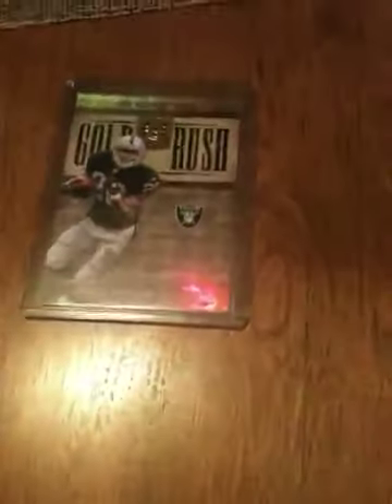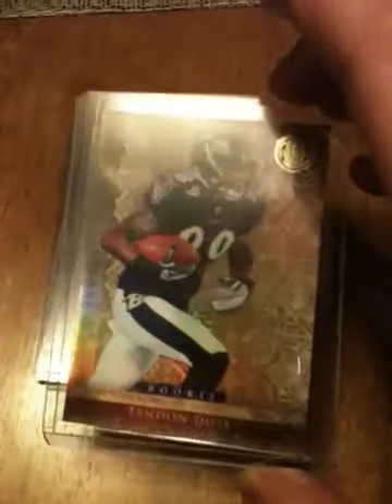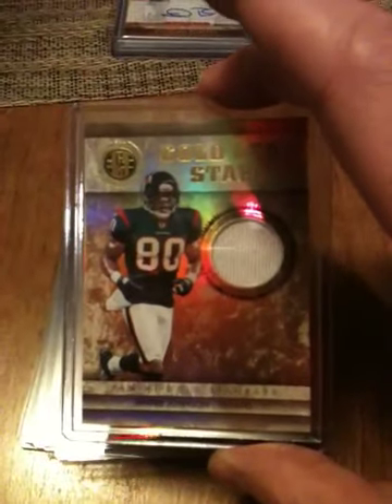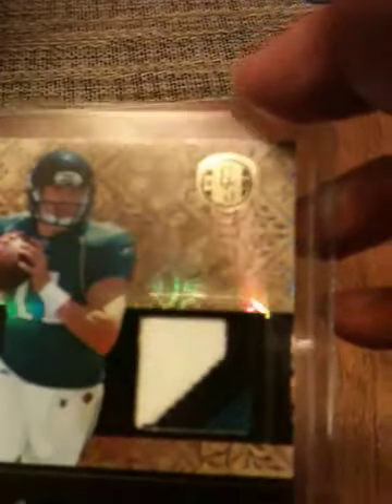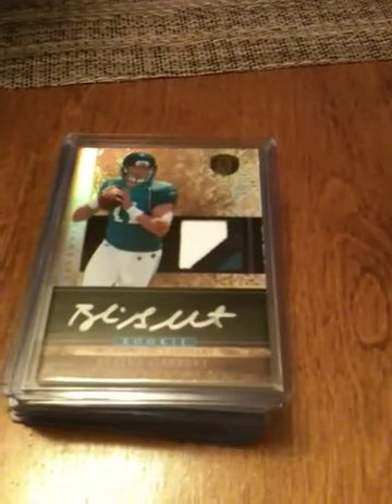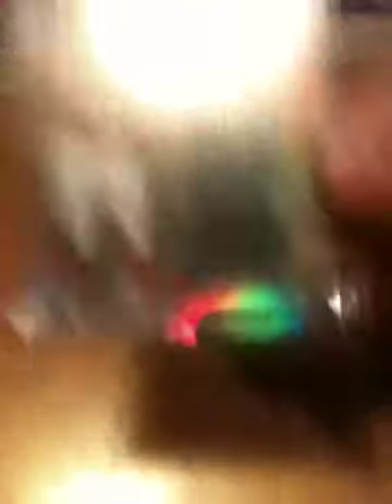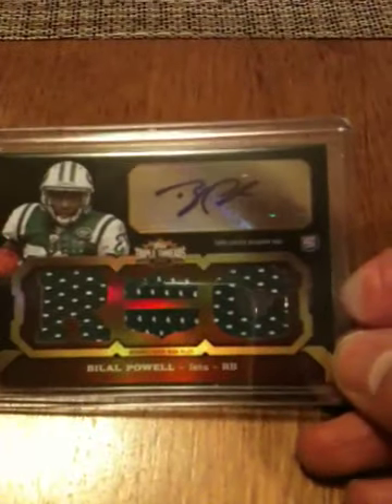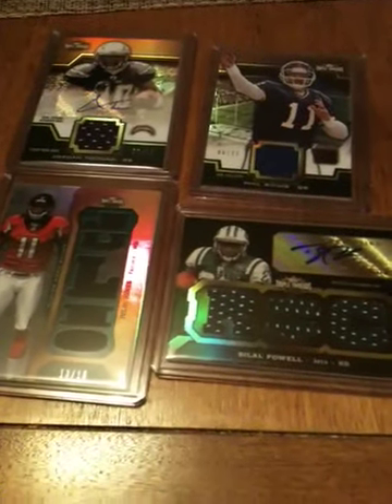Box break recap: Panini Gold Standard & Topps Triple Threads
Win some, lose some. Lmk if you see anything you want to trade for.